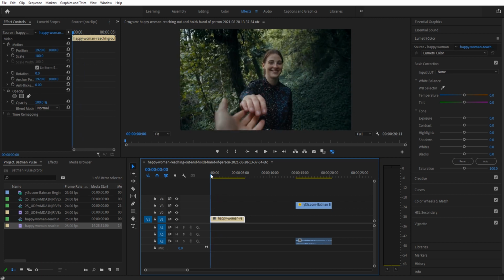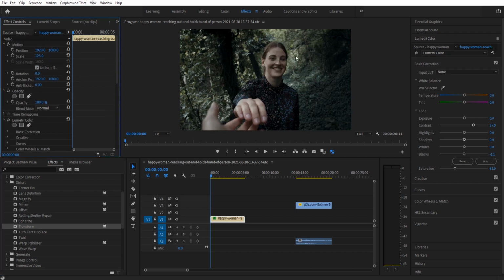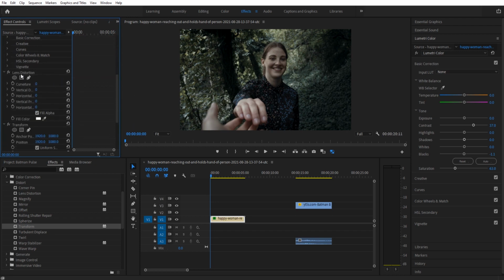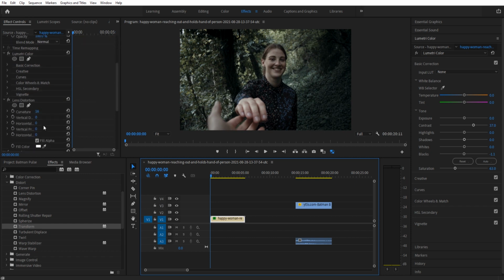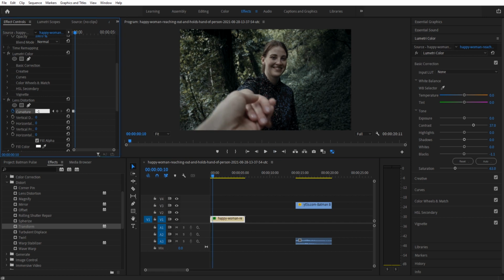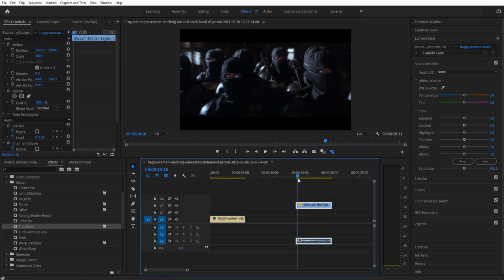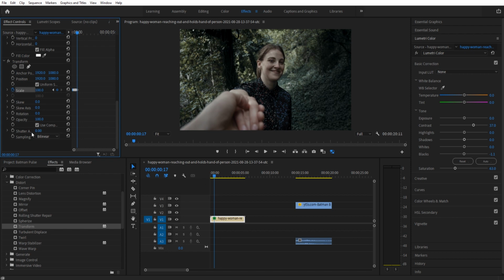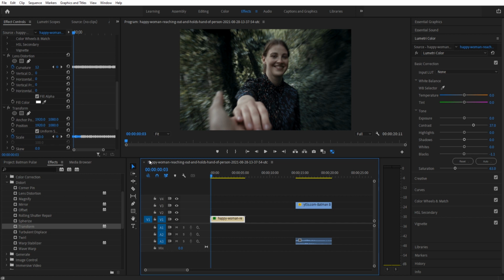How to Create the Batman Jitter in Adobe Premiere Pro CC (2022)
Today I go over a fun effect that came from the Dark Knight series of Batman movies.